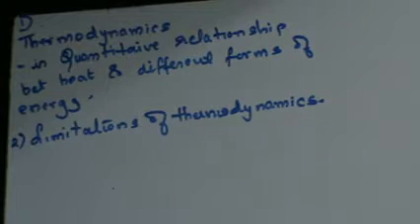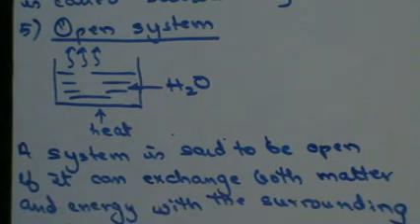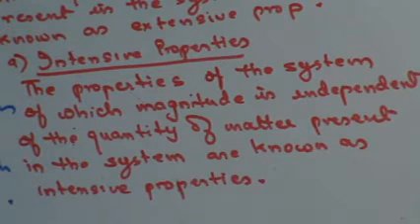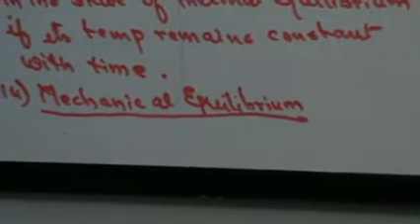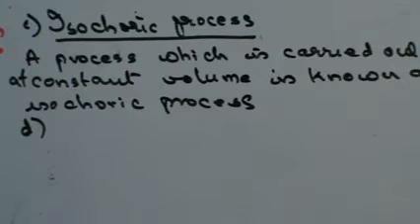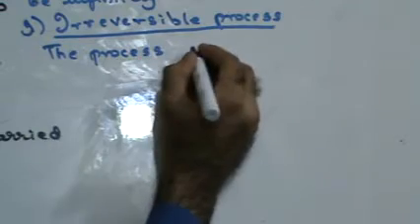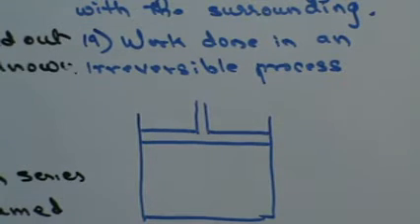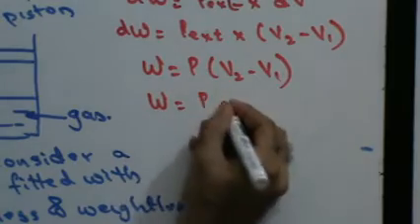12 chem thermodynamic 1